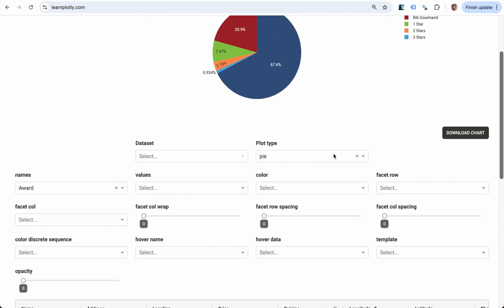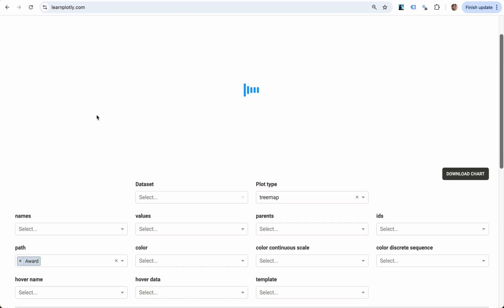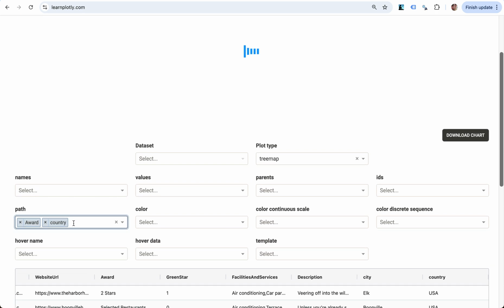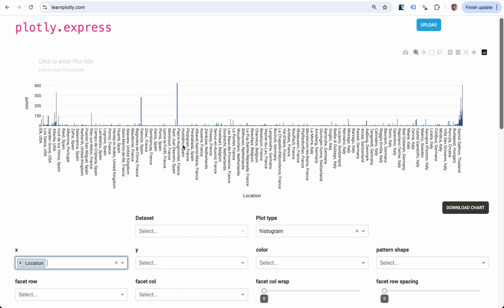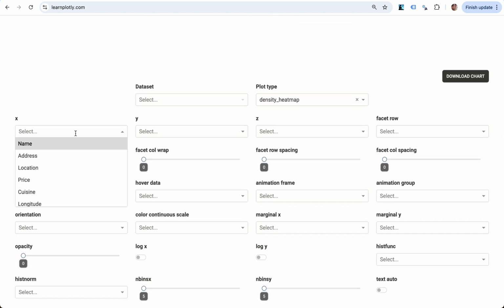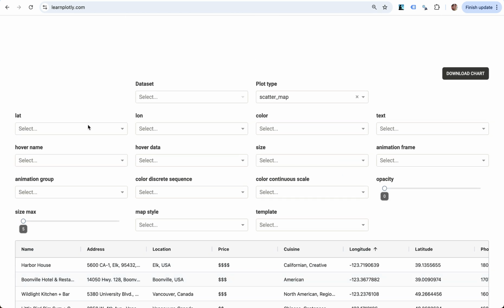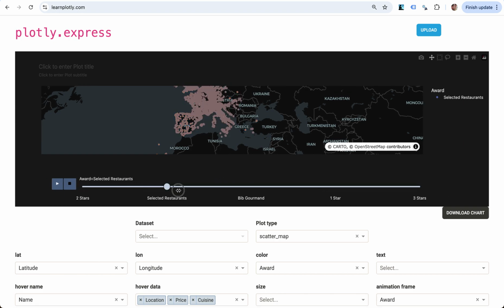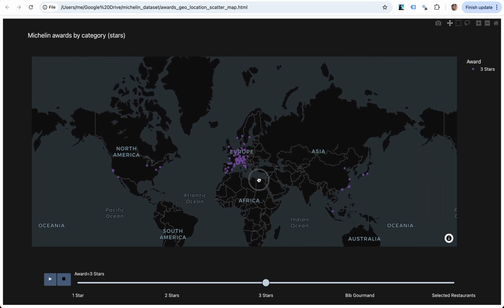Michelin Guide dataset - interactive exploration